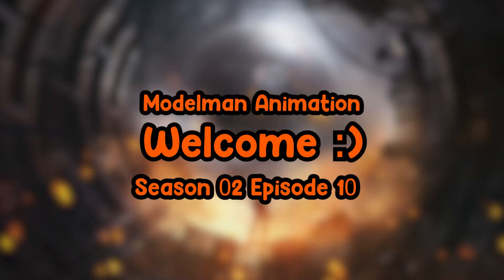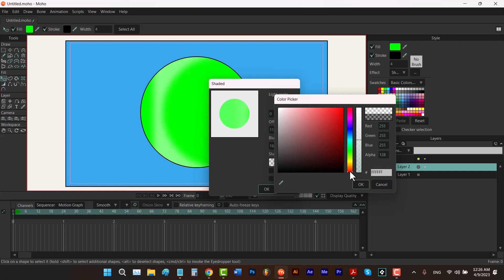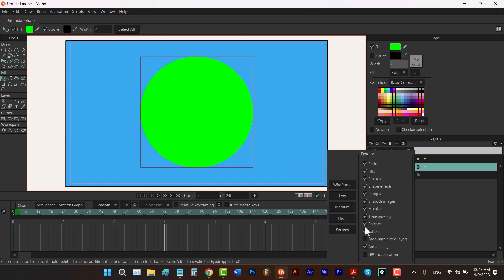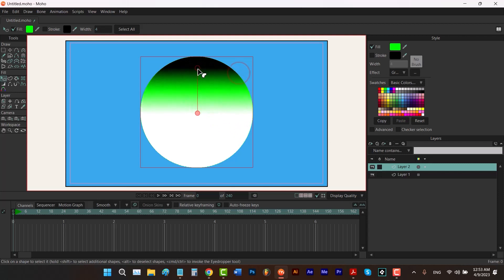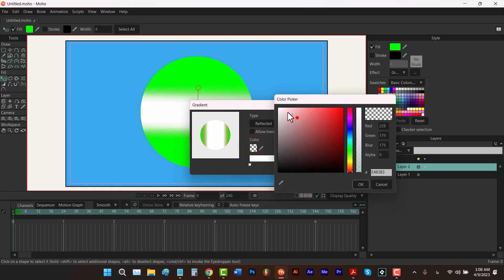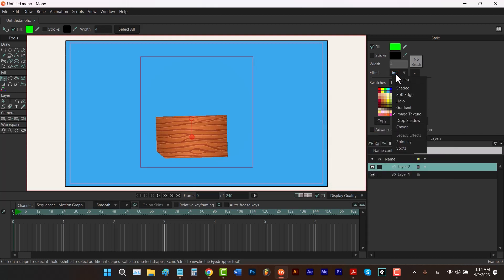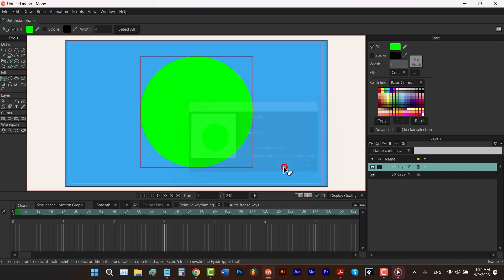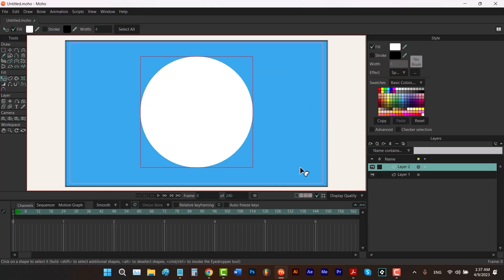Fill Effect Drop Down Menu! | Moho 13.5 tutorial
You're gonna learn how to use the effects in fill effect drop down menu in Moho!

0:00 - Intro
0:12 - preperation
0:40 - how to apply an effect to a shape in moho
0:50 - shaded effect in moho | inner shadow in moho
1:14 - problem with shaded effect in moho
2:13 - how to add inner glow to the shapes in moho
2:50 - threshold in moho
3:45 - why moho can't show the results in real time
4:04 - soft edge effect in moho | how to feather shapes in moho
4:28 - how to see the result of the shape effects in real time in moho
5:20 - halo effect in moho
5:35 - difference between halo and shaded effect in moho
5:53 - gradient effect in moho
7:15 - how to duplicate colors of gradient in moho
8:25 - how to keep the gradient but remove the fill from a shape | allow transparency
10:31 - image texture effect in moho
10:55 - difference between tile and don't repeat in moho
11:16 - through transparency in moho
11:35 - drop shadow effect in moho
12:01 - crayon effect in moho
12:41 - crayon density in moho
12:57 - erase to background in moho
13:14 - crayon minimize frame-to-frame randomness in moho
14:01 - legacy effects in moho
14:44 - splotchy effect in moho
15:01 - splotchy effect monochrome in moho
15:27 - spots effect in moho
16:05 - how to apply more than one effect to a shape in moho
16:27 - Outro